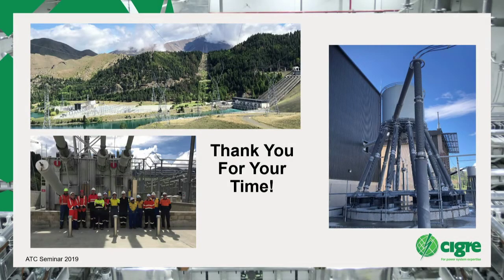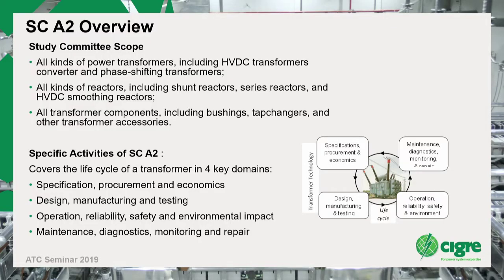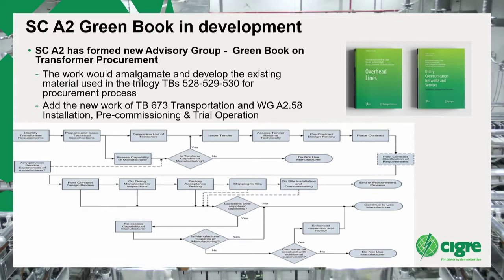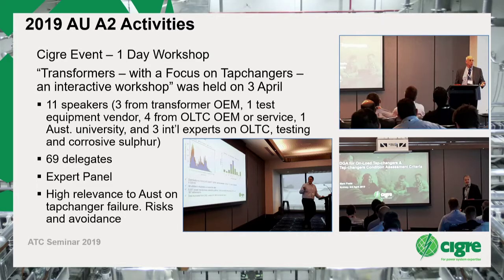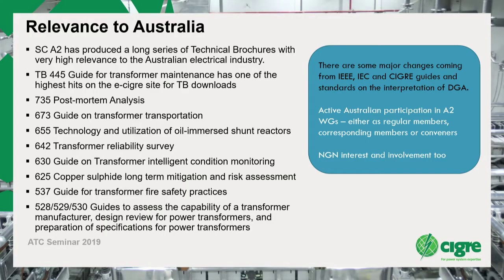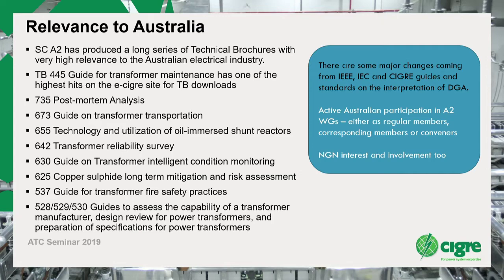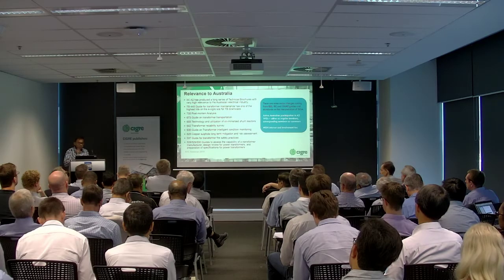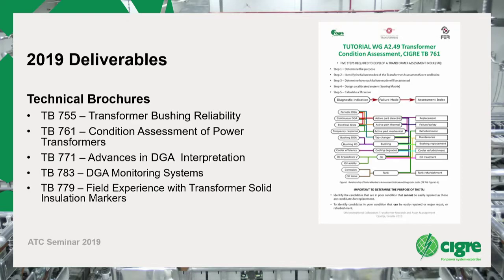CIGRE Australia–Technical Presentation 2019–A2-Power Transformers and Reactors-Ross Willoughby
CIGRE Australia–Technical Presentation 2019–Summary of annual activities-A2-Power Transformers and Reactors-Ross Willoughby